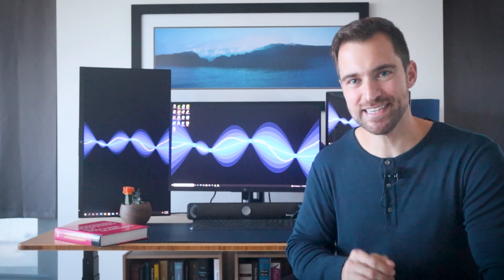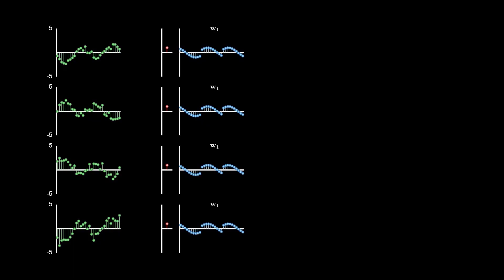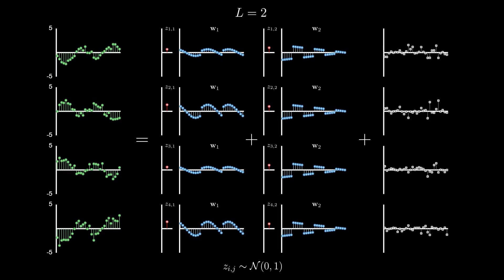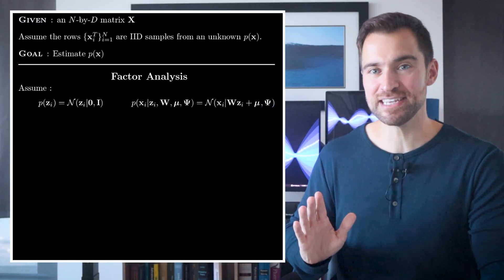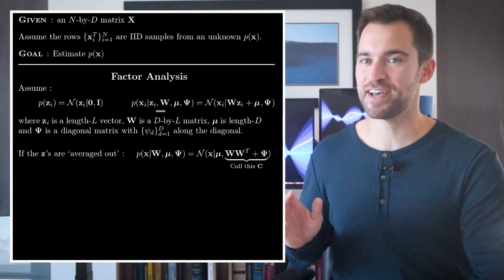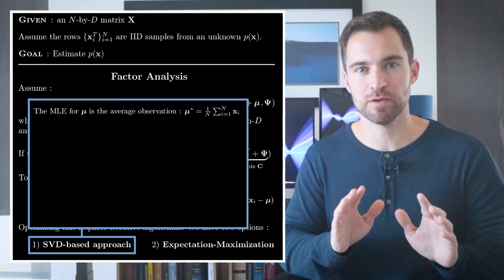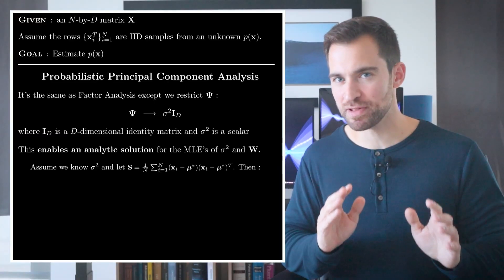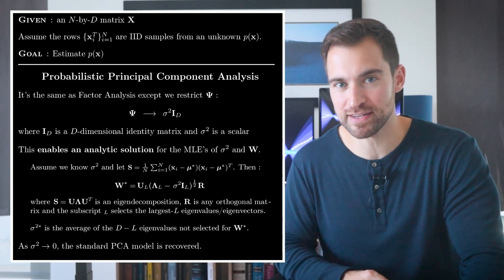Factor Analysis and Probabilistic PCA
Factor Analysis and Probabilistic PCA are classic methods to capture how observations 'move together'.

SOURCES

[1] was my primary source since it provides the algorithm used in the Scikit Learn's Factor Analysis software (which is what I use). Since it walks through the derivation of the fitting procedure, it is quite technical. Ultimately, that level of detail came in handy for this video.

[2] and [4] were my go-to for Probabilistic PCA. A primary reason is Christopher Bishop is one of the originators of PPCA. That came with a lot of thoughtful motivation for the approach. The discussion there includes a lot advantages of PPCA over PCA.

[3] was my refresher on this subject when I first decided to this video. Like many of us, I'm a fan of Andrew Ng, so I was curious how he'd explain the subject. He emphasized that this model is particularly useful in high dimension-low data environments - something I forward in this video.

[5] is an excellent overview of FA and PPCA (as long as you're comfortable with linear algebra and probability). In fact, Kevin Murphy's entire book is like that for every subject and that's why it's my absolute favorite text.

[1] D. Barber, Bayesian Reasoning and Machine Learning, Cambridge University Press, 2012

[2] C. Bishop, Pattern Recognition and Machine Learning, Springer, 2006

[4] M. Tipping and C. Bishop, "Mixtures of Probabilistic Principal Component Analysers", MIT Press, 1999

[5] K. P. Murphy. Probabilistic Machine Learning (Second Edition), MIT Press, 2021

CONTENTS
0:00 Intro
0:21 The Problem Factor Analysis Solves
2:27 Factor Analysis Visually
5:52 The Factor Analysis Model
10:56 Fitting a Factor Analysis Model
14:13 Probabilistic PCA
15:43 Why is it Probabilistic "PCA"?
16:59 The Optimal Noise Variance

TOOLS